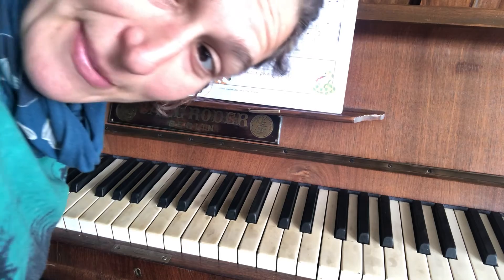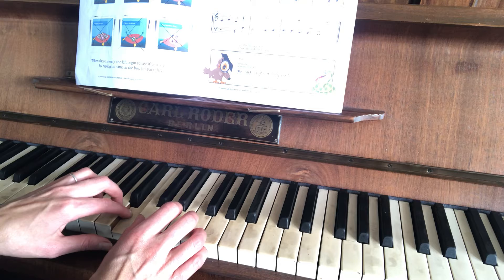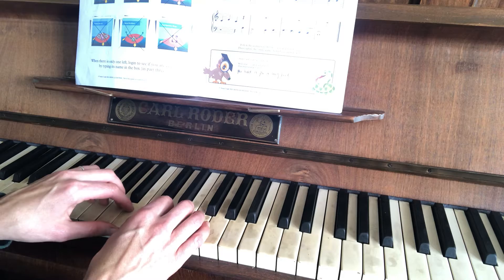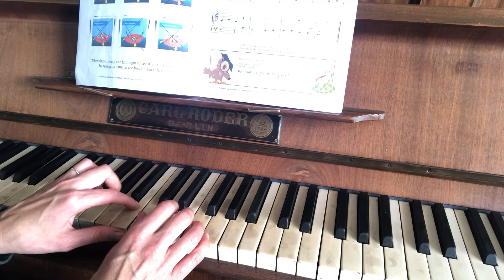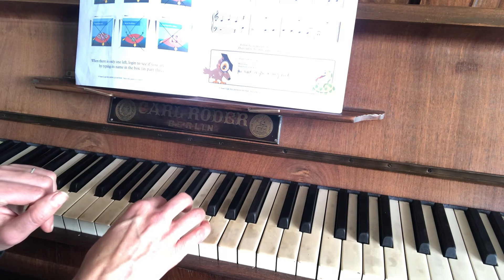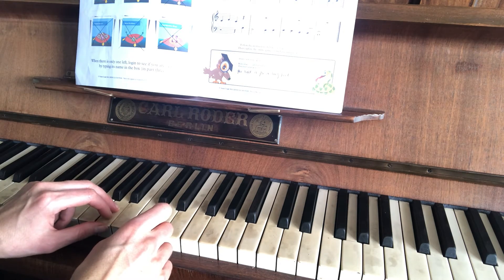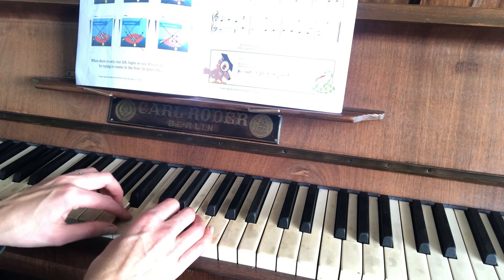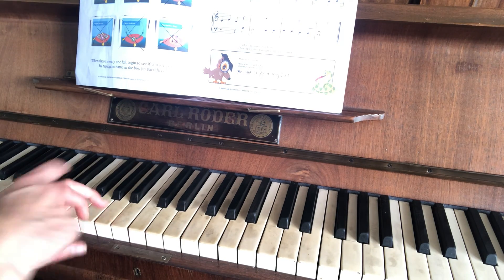Sleepy snake charming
This is music from "The Lost Diamond" an interactive mystery on the Studyforfive website, by Susan Leigh. If you're a piano teacher you should check her website out, it's great!!